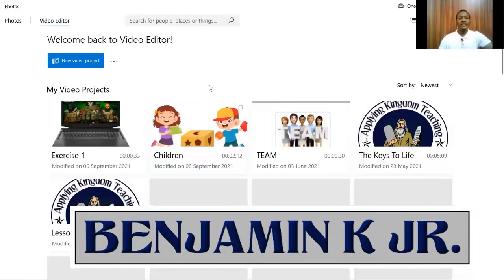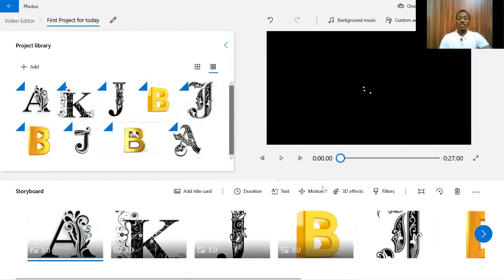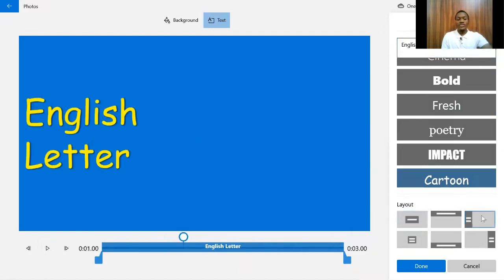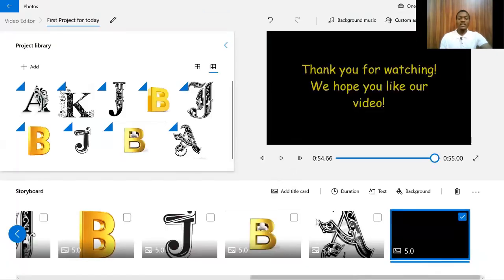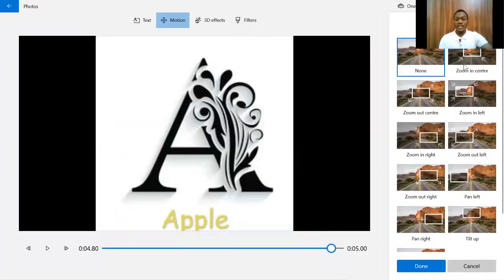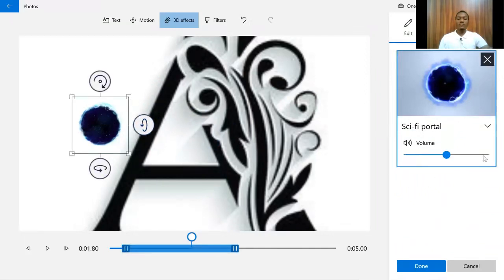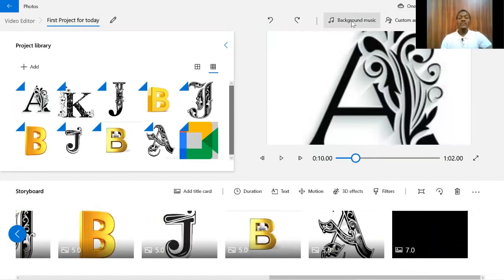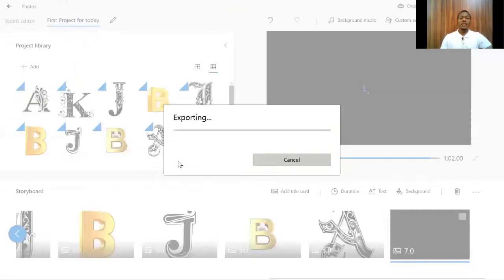HOW TO EDIT VIDEO ON WINDOWS 10 & 11 USING A FREE VIDEO EDITOR?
BENJAMIN JR-TECH: I KNOW A LITTLE, AND I TRY TO PASS IT ON FOR THE BENEFIT OF OTHERS.